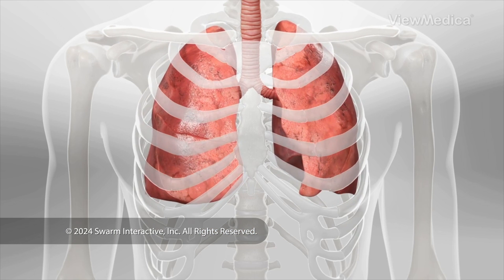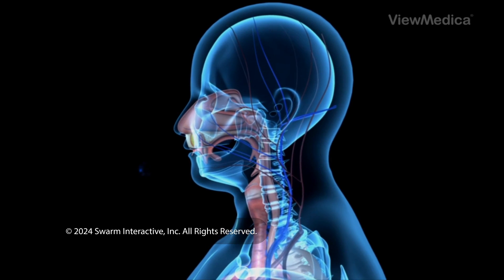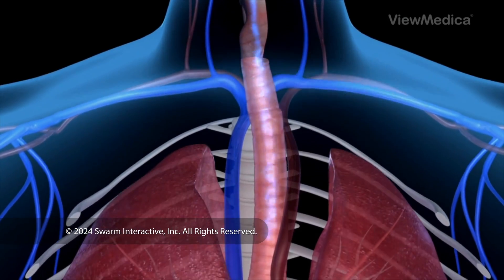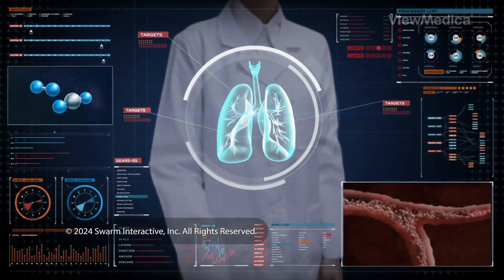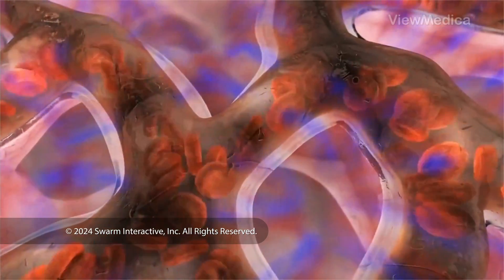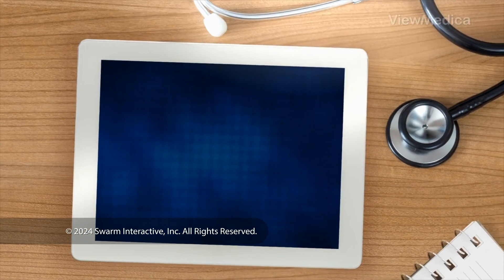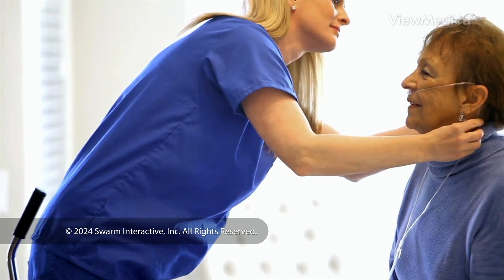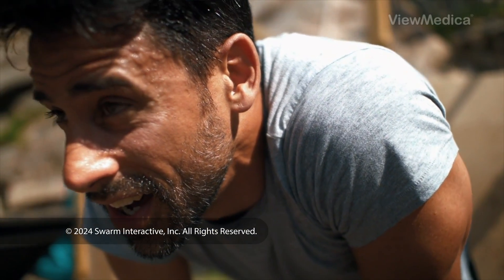What do the lungs do?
Your lungs are part of the respiratory system. The main job of the lungs and the respiratory system is to give your body oxygen and move waste products, such as carbon dioxide, out of your body.